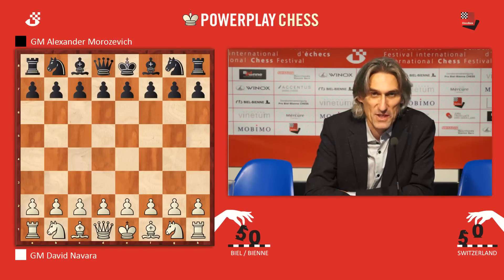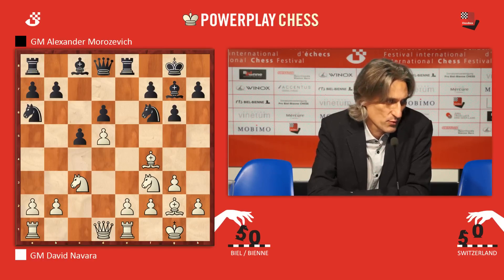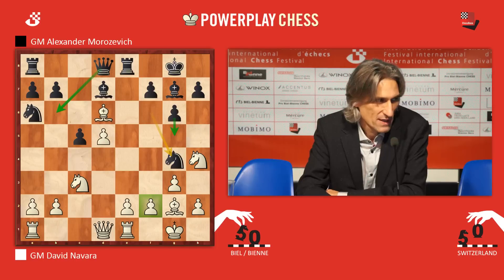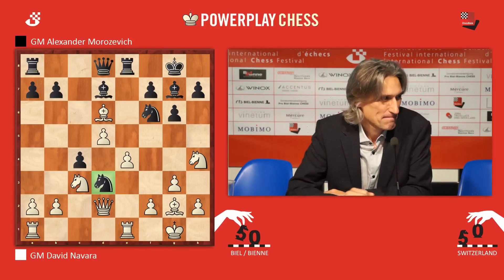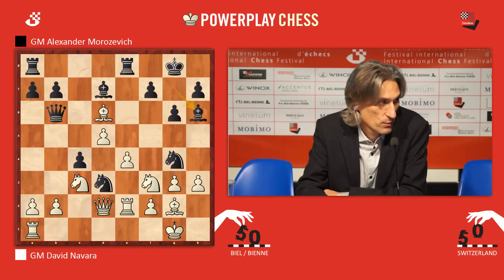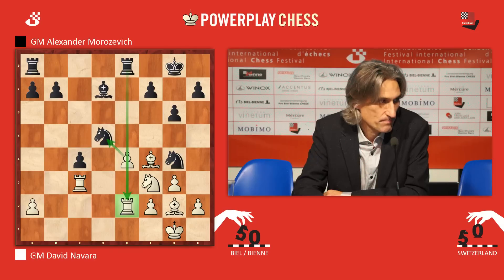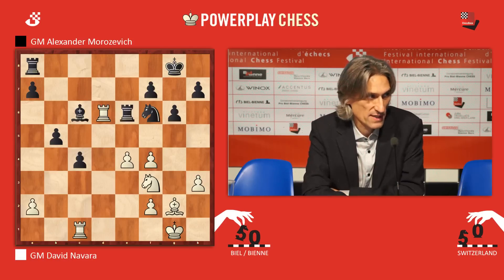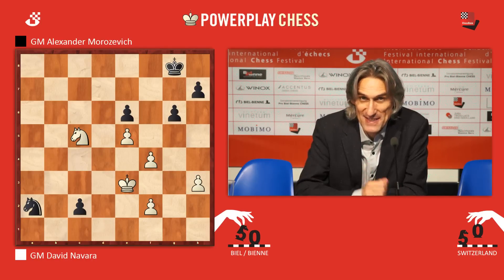Biel Chess Festival 2017 Round 2 Navara v Morozevich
Daniel King analyses the game Navara v Morozevich from round 2 of the Biel chess festival 2017.